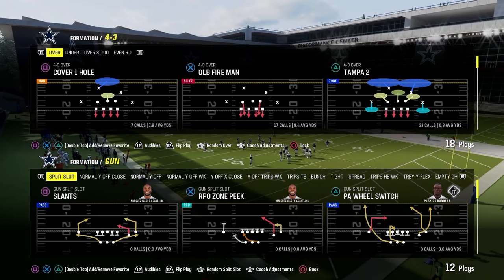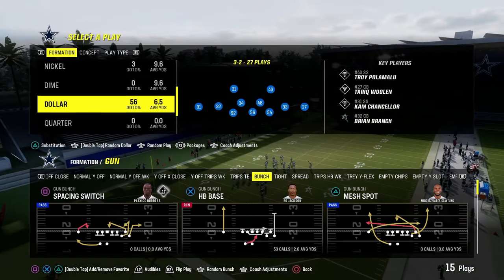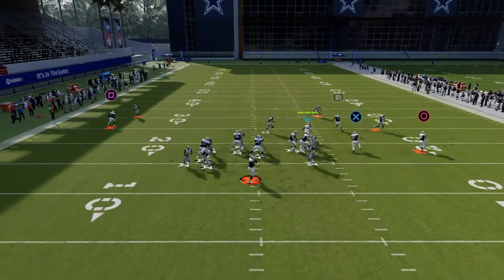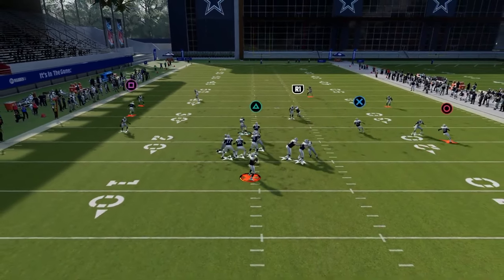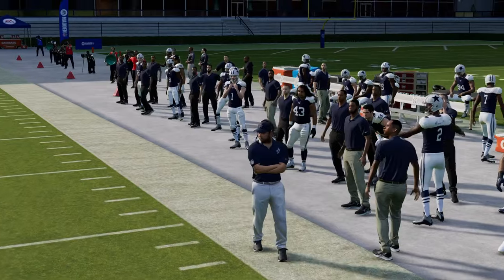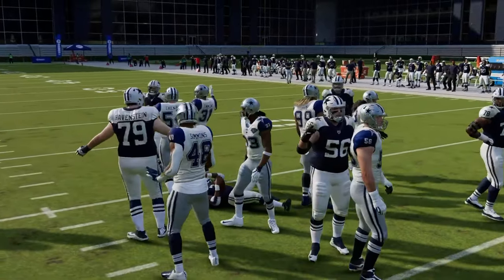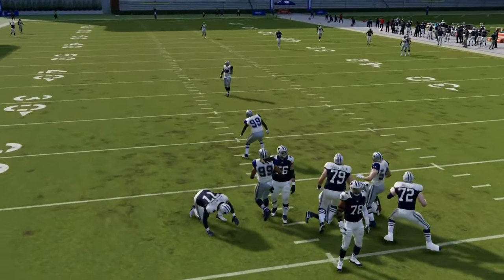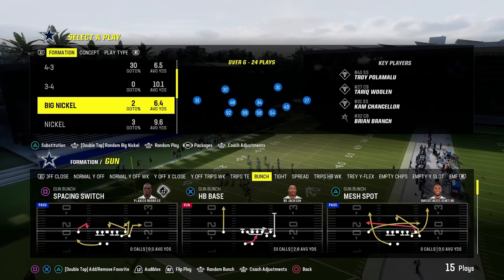How To CREATE The Best Defense (guide)